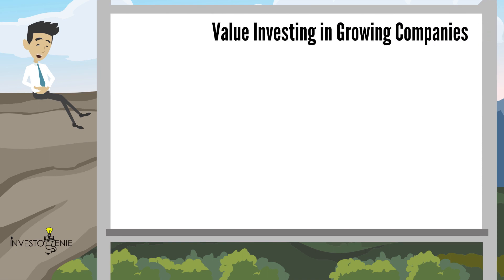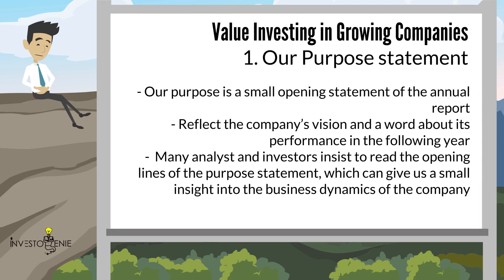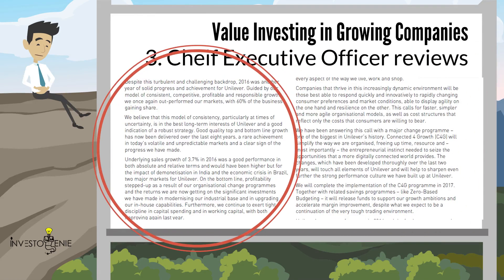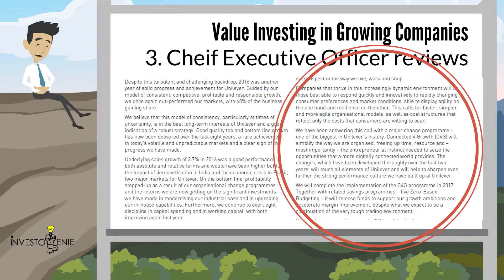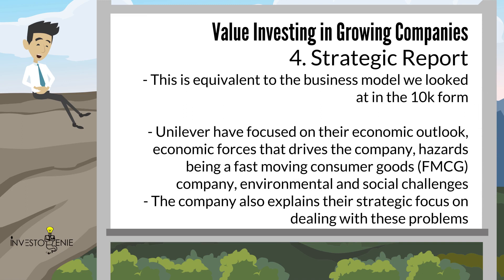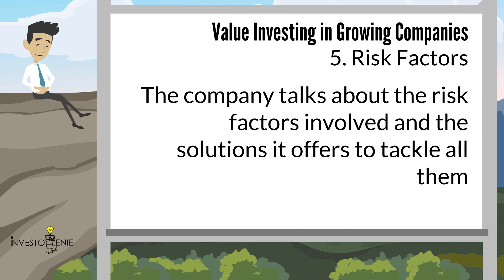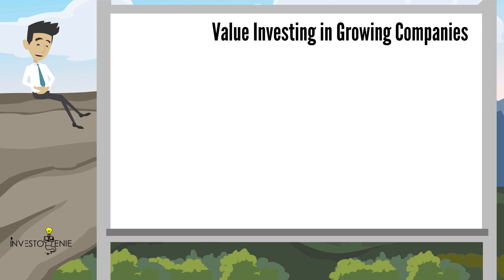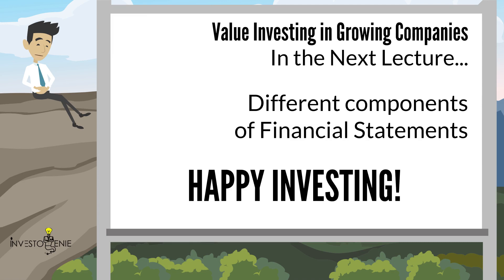STOCK MARKET COURSE: L14 How to read annual report part 2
"An Investment in knowledge pays the best interest" - Benjamin Franklin
"Someone's sitting in the shade today, because someone planted a tree a long time ago" - Warren Buffett
Content:
1. Our Sample Stock performed 78% in 6 months. (A glance into the course)
2. Introduction & Content of the Course
3. Financial Instruments of Investing
4. Benjamin Graham and Key Takeaways from The Intelligent Investor
5. How do Stock Markets Work?
6. Power of Compounding Interest
7. Are you better off without an Advisor?
8. Day Trading VS Value Investing
9. Fundamental VS Technical Analysis
10. Different Companies and Approaches
11. Where to Look for Stocks?
12. Stock Screeners
13. How to read Annual Reports part 1
14. How to read Annual Reports part 2
15. Financial Statements
(PREMIER COURSE)
16. How to do Financial Analysis of a company?
17. Price to Earnings
18. Stock Market Valuation
19. How to do Valuation Analysis of a company?
20. How to do Business Analysis of a company?
21. How to do Management Analysis of a company?
22. More Ratios
23. Power of Free Cash Flows
24. Z, M & F Scores
25. Monitoring Stocks
26. When to Sell a stock?
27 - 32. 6 Different Intrinsic Value Calculators
33. Growth, Stability and Valuation Ratios